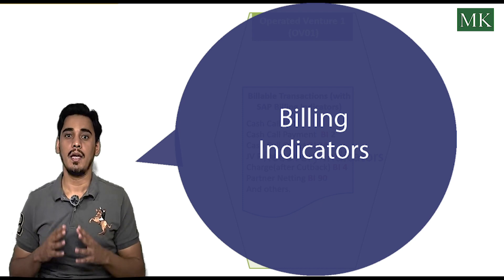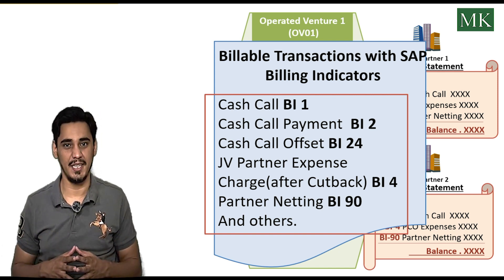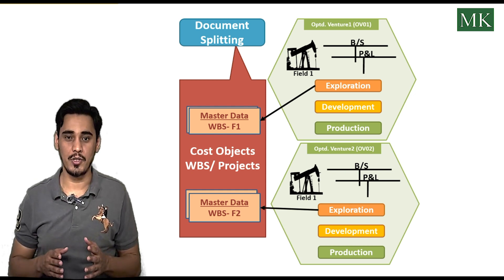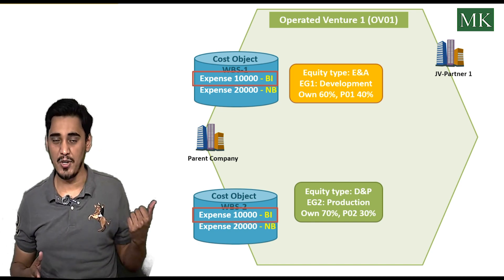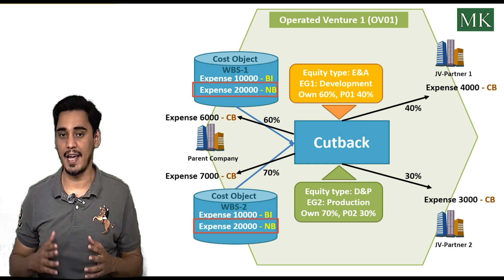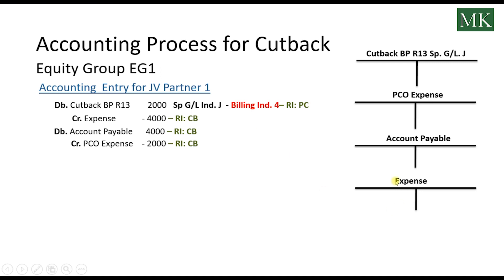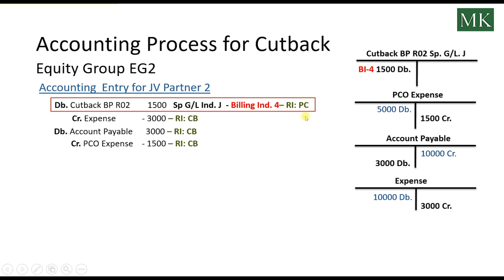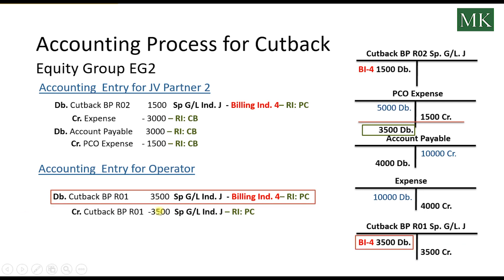JVA19 -- JVA Cutback Concept and Accounting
Hi 👋 and Welcome to the Video,
In connection to my previous POST on definitions of the SAP Joint Venture Accounting Transactions, in this Video I will explain the Concepts and Accounting for JVA Cutback transaction with the help of Business Example.
🔗 Link to the previous VIDEO is shared at the END of Video.

Cutback is one of the major transactions in SAP JVA Module. It is executed at Period End and splits all the Postings between the Operator and Partners according to their Equity shares, which is later used to Billed the JV Partners.
🤔 Interested to learn more about this Cutback # transaction. Just watch this Video.
📽 Video Highlights:
This video explains the Cutback transaction in SAP Joint Venture Accounting, that icludes.
✅ Importance and Use of Billing Indicators Indicator in Cutback transaction.
✅ Concept of JV Cutback transaction with Business Example.
✅ Purpose or Use of Recovery Indicator in Cutback transaction.
✅ Accounting Process and Trial Balance for JV Cutback transaction.
ℹ In the upcoming videos of this SAP JVA Playlist, I will explain some more JVA transactions.

🔗🔗 The link to the YoutubeChannel📺 and SAPJVA Series is shared at the END of Video.

Please do Like 👍, Share 📮 & Comment 💬.
👣Follow @Muzammil Khan on LinkedIn for more updates